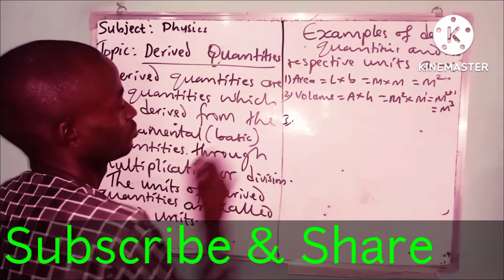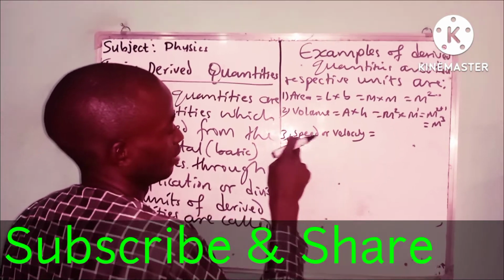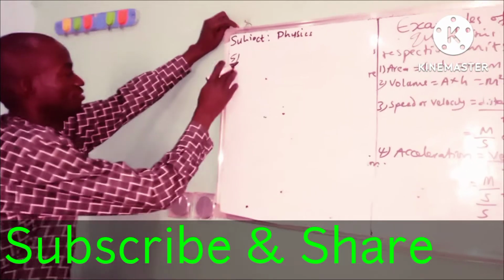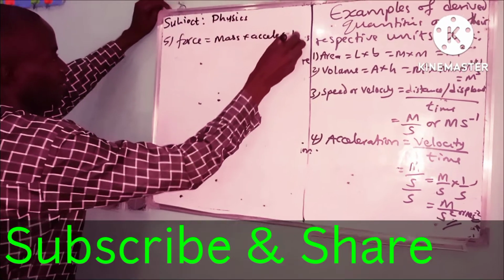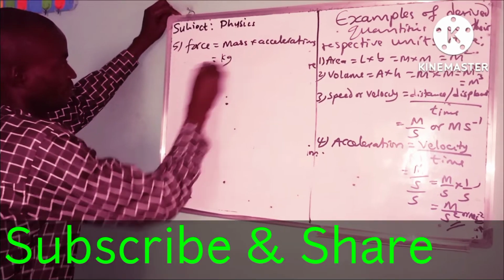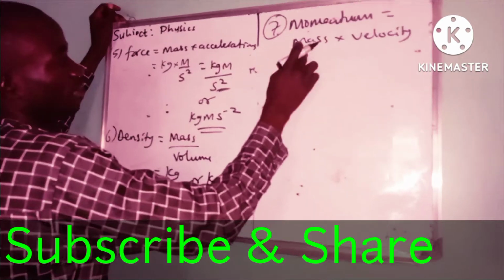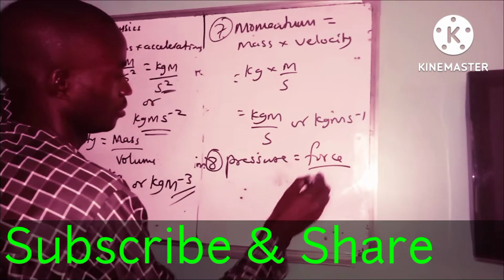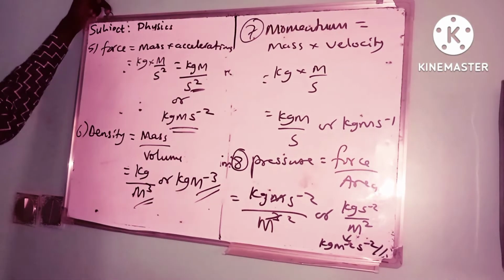Derived Quantities in Physics